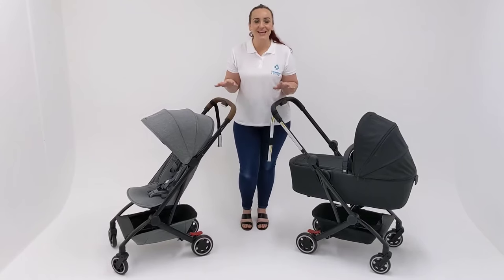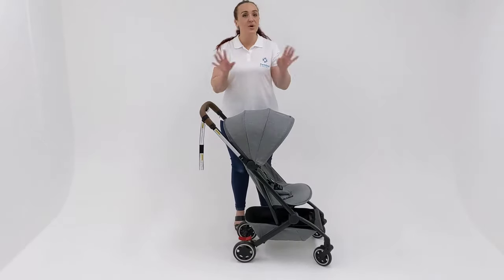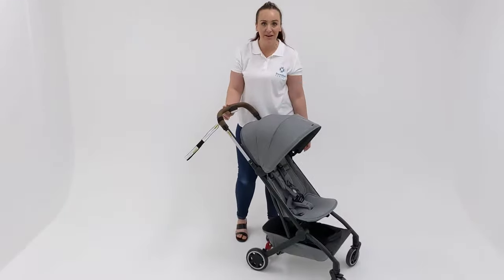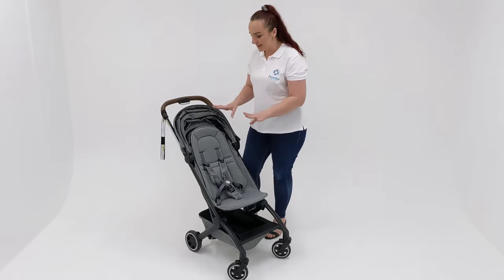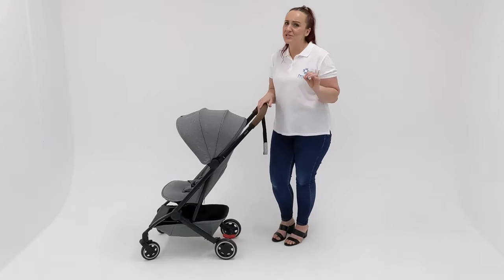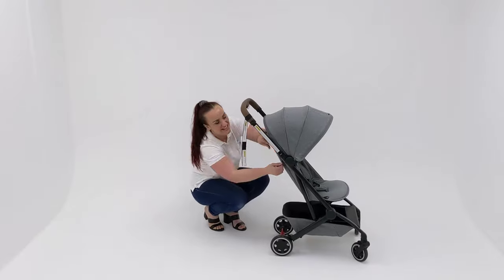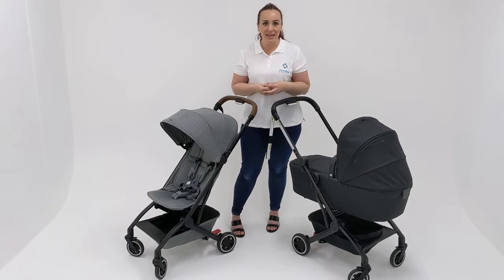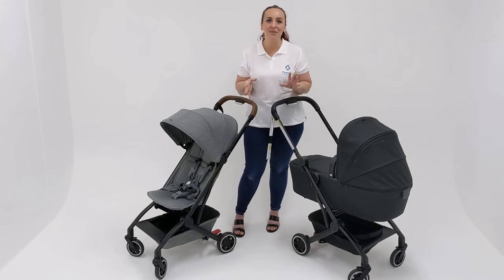Joolz Aer Stroller Review - Best Luxury Travel Stroller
The Joolz Aer is my personal favourite luxury travel stroller. It's absolutely beautiful, super quick and easy to fold, and has lots of lovely features and benefits. Only little thing is I don't love the way to seat back reclines and you do need a bassinet or car capsule with adapters to be suitable for a newborn.

Joolz Aer Folded Dimensions: L53.5 x W45 x H21.5cm
Weight: 6kgs
Weight Capacity: 22kgs

Seat Dimensions:
Seat Width - 39cms
Seat Depth - 25cms
Backrest Height - 52cm
Canopy Height - 62cms